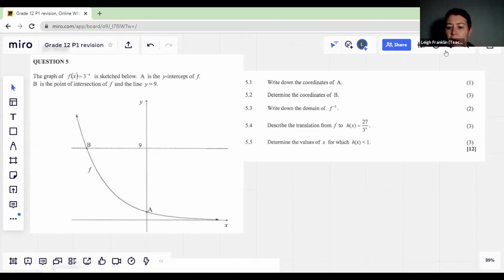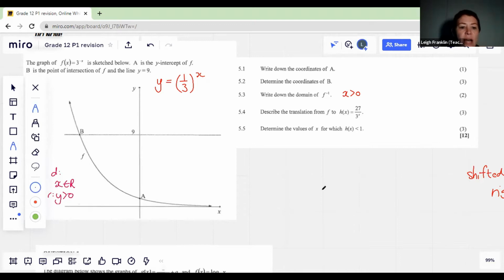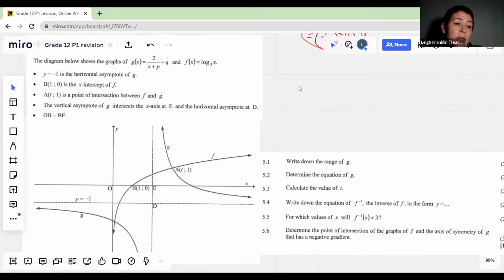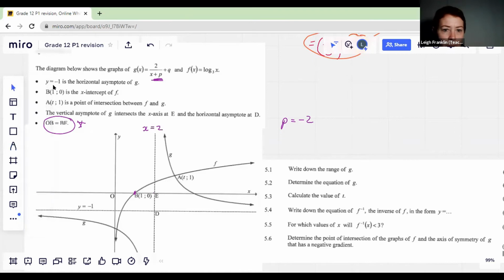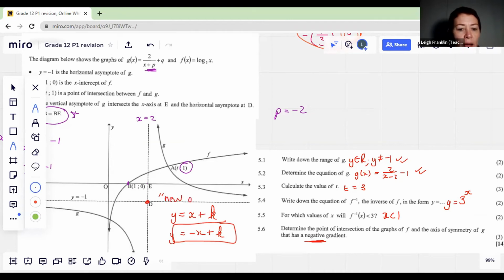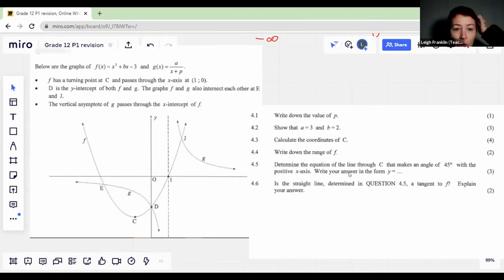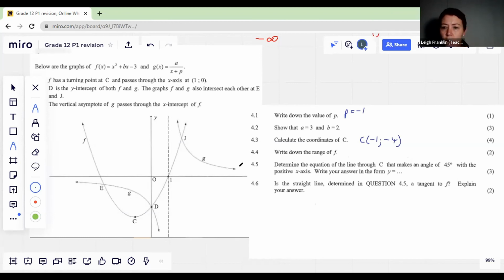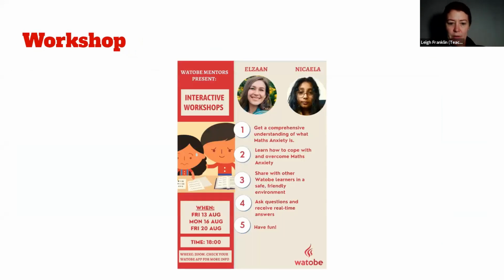Grade 12 Paper 1 Revision: Lesson 3 - Functions & Inverses